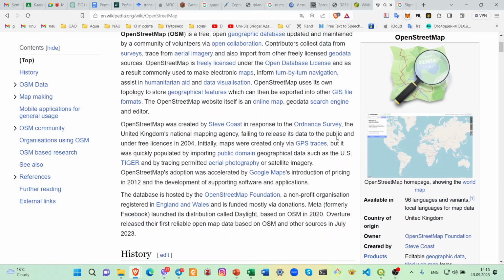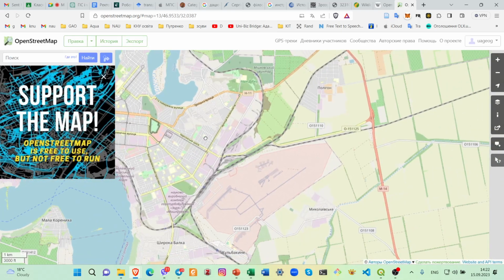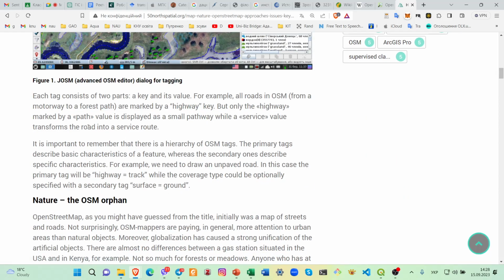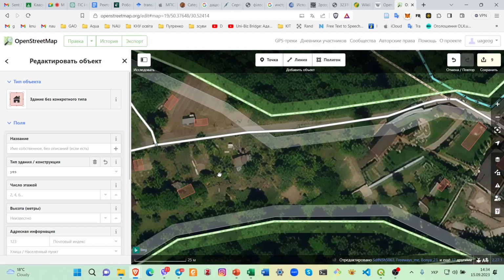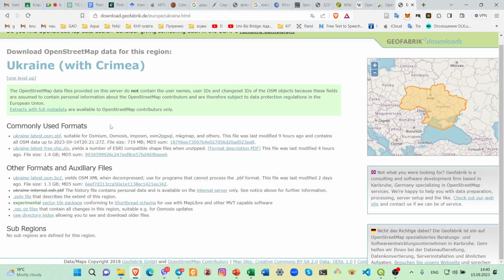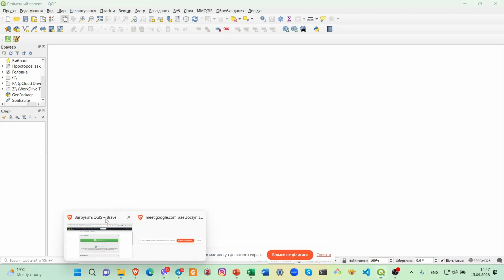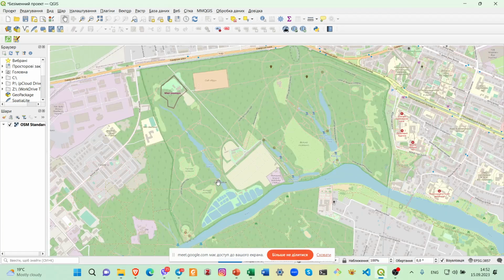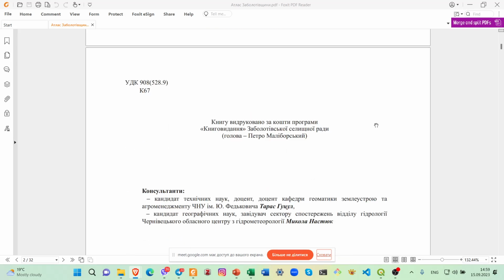Environmental mapping and GIS 3 (OSM and QGIS)